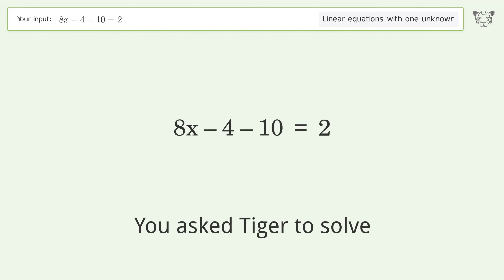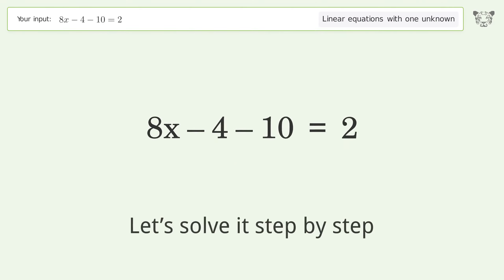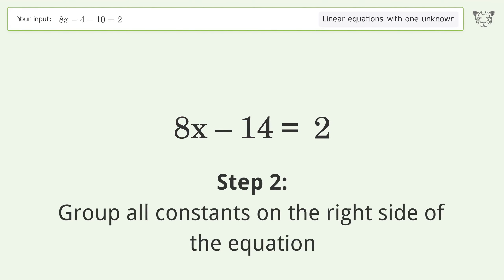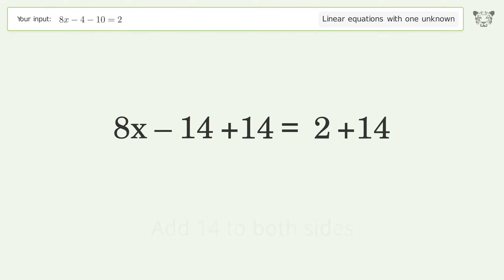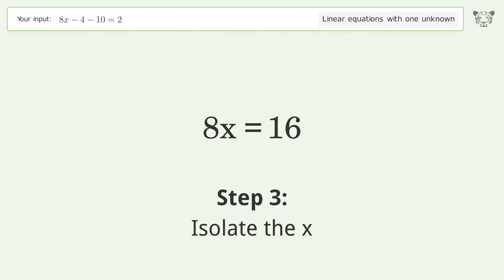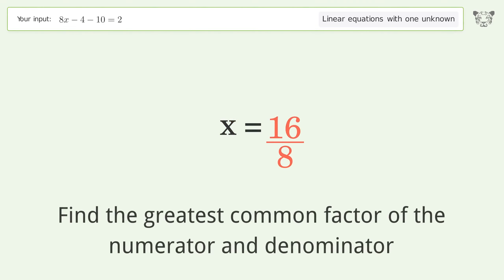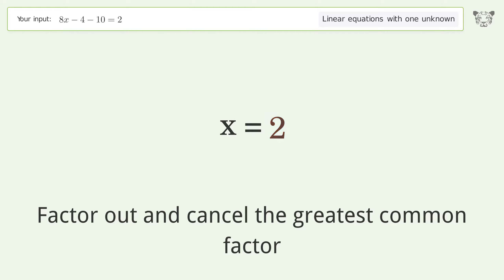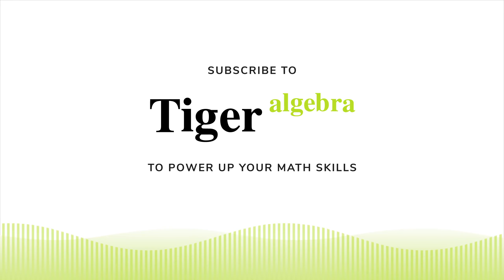Solve 8x-4-10=2: Linear Equation Video Solution | Tiger Algebra